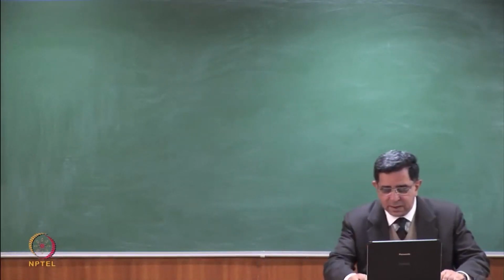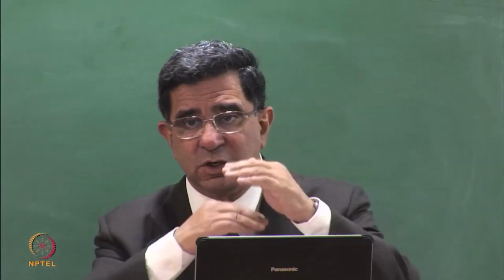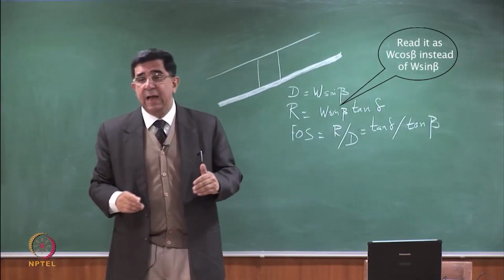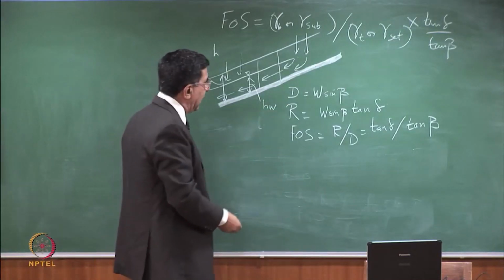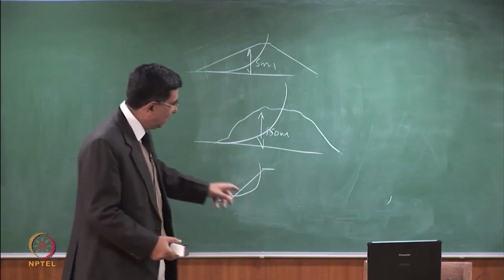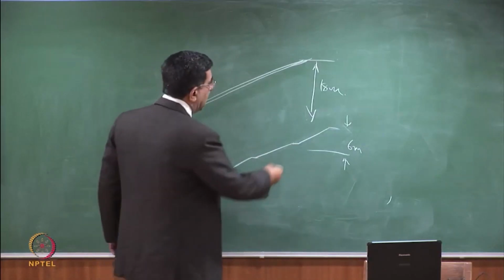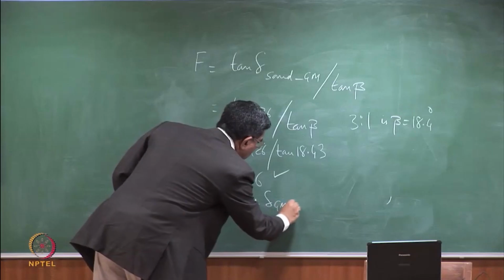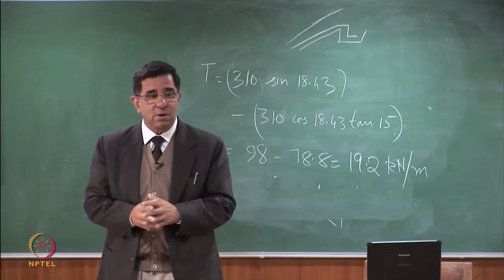Stability of Slopes- Part 2